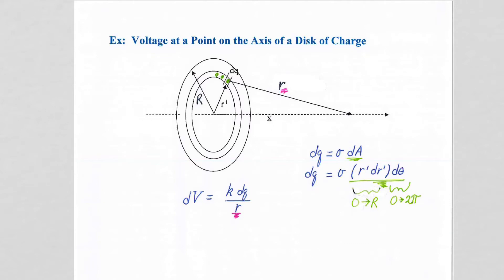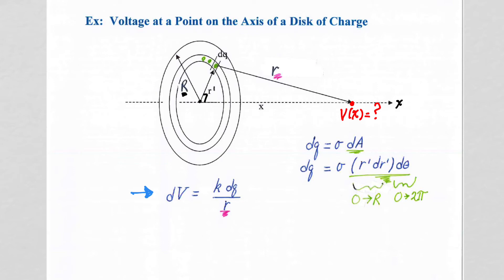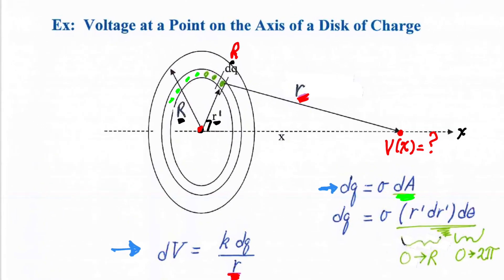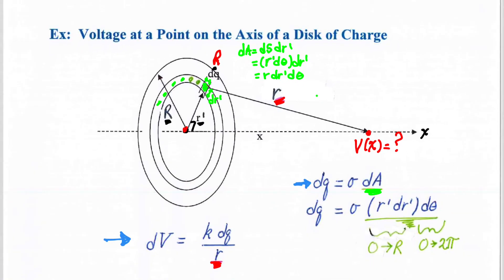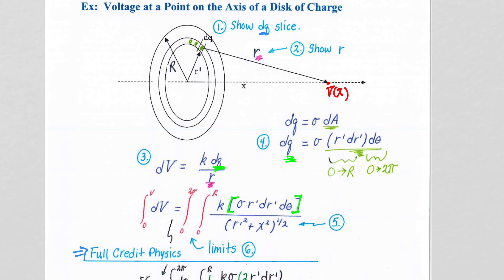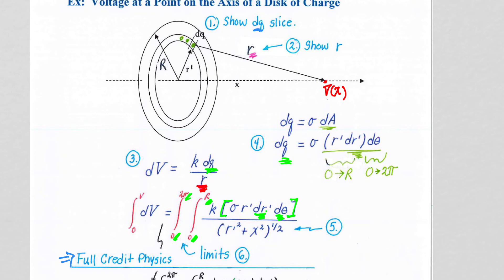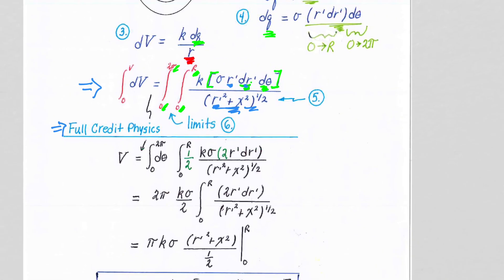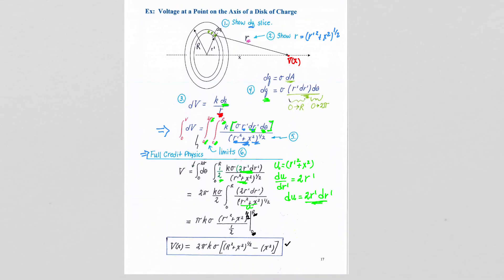Ch26 Electric Potential Guided Notes 16